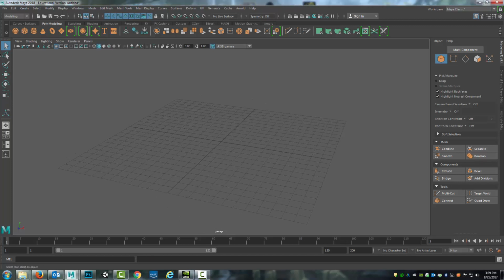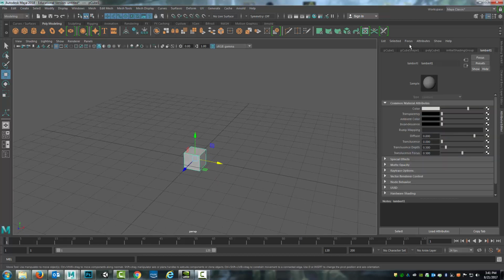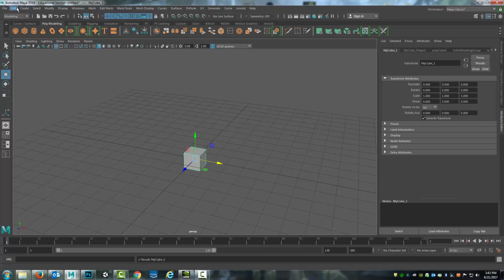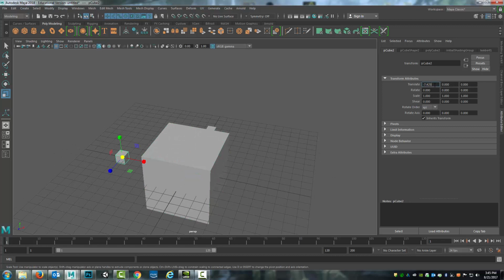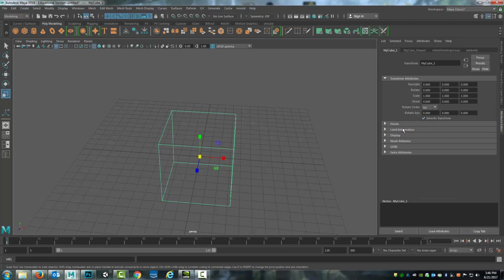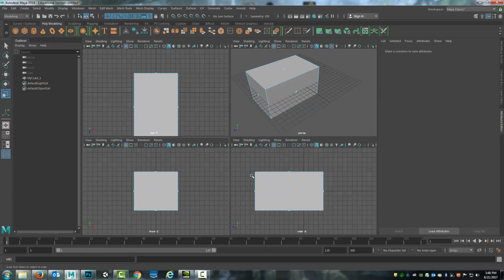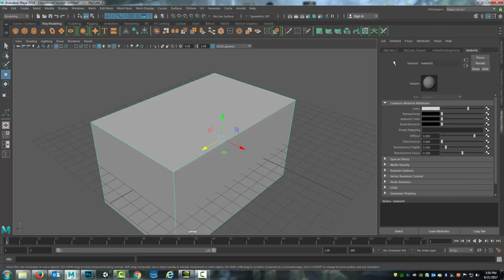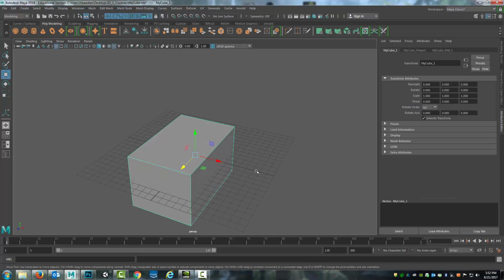1-8 Naming, Cleanup, and Saving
This video introduces you to the cleanup process in Maya 2018.